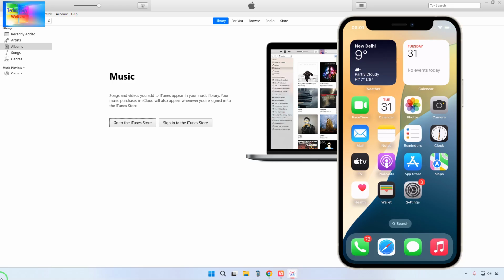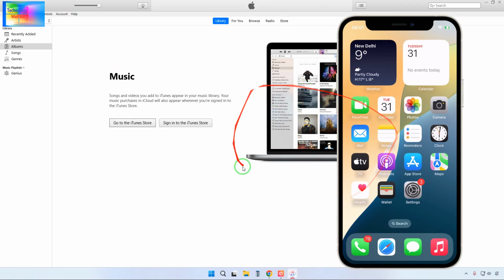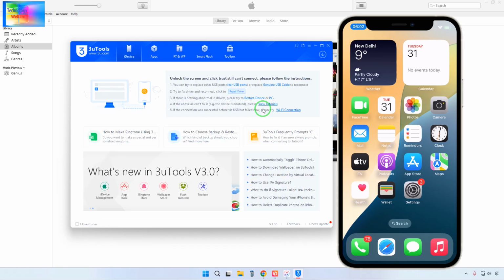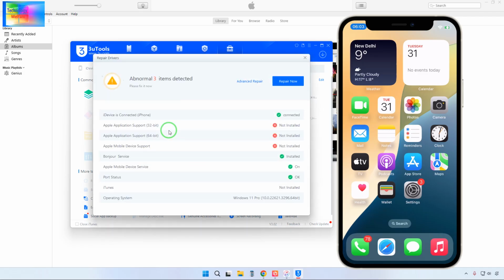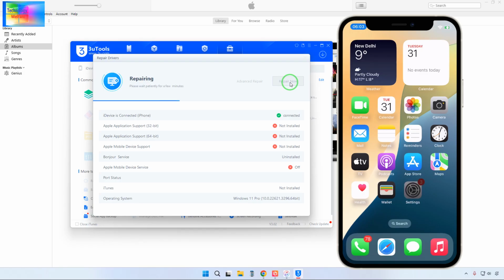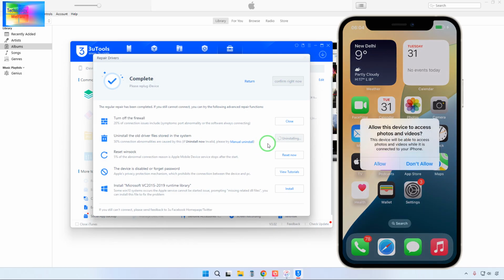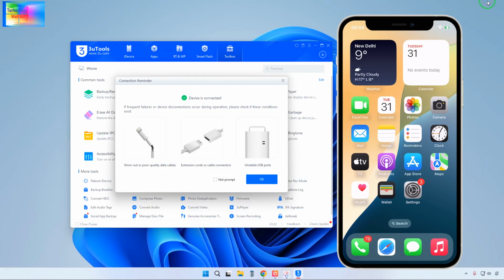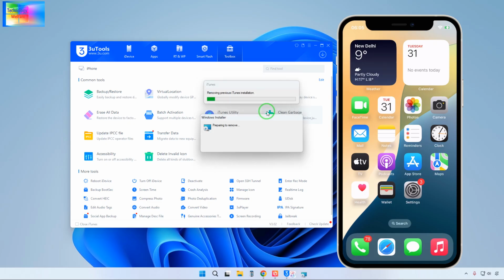How To Fix iTunes App Not Working & Connecting on Windows 11, 10, 8, 7 : Easy Fix Tutorial (2025)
Having trouble with the iTunes app not working or connecting on your Windows PC? In this 2025 tutorial, we provide easy-to-follow solutions to fix iTunes issues on Windows 11, 10, 8, and 7. Whether it's connection errors, app crashes, or sync problems, this guide will help you get iTunes running smoothly again.

📌 What You'll Learn in This Tutorial:

Common reasons iTunes stops working or connecting
Quick fixes for connectivity and functionality issues
How to update, repair, or reinstall iTunes
Advanced troubleshooting techniques
Follow along and solve your iTunes problems step by step. 💻🎵